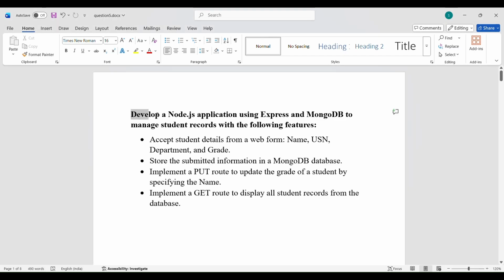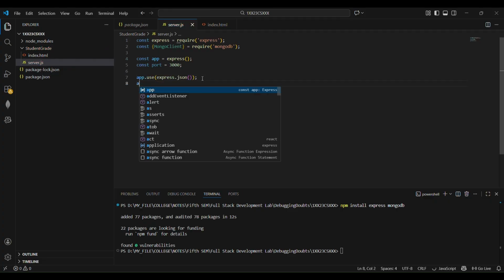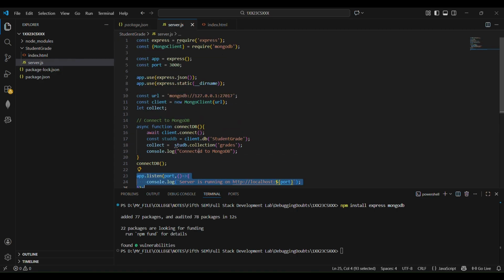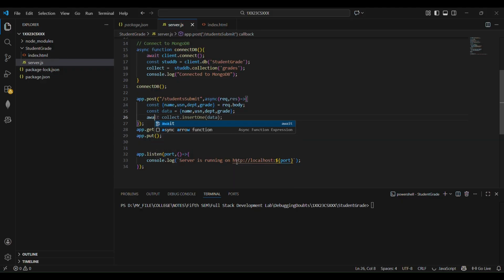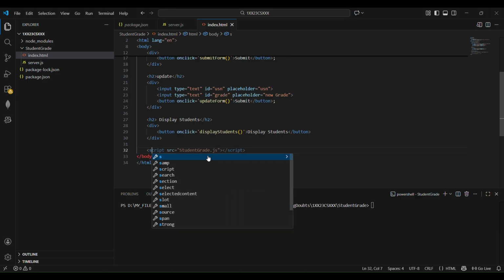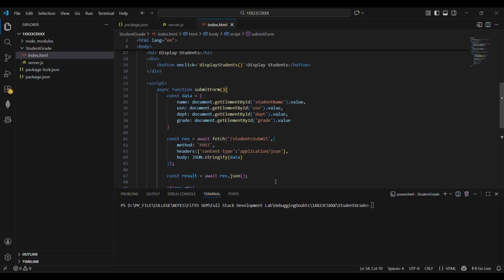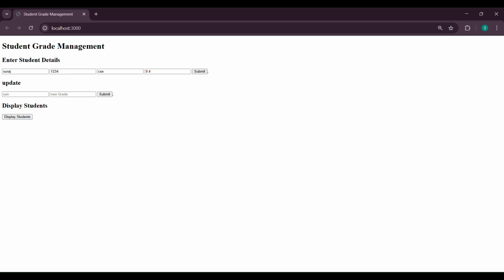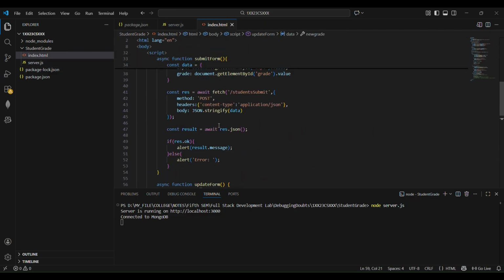Full Stack Development | File Structure | MERN stack | From scratch